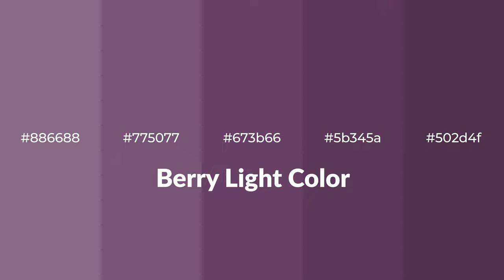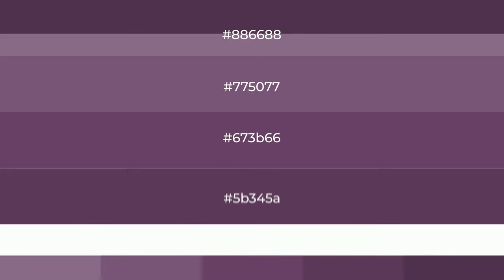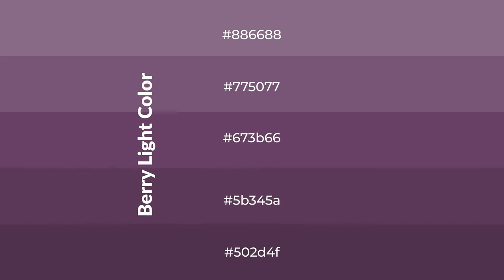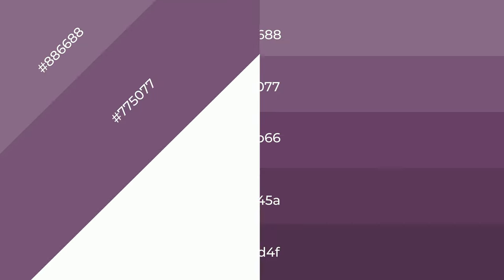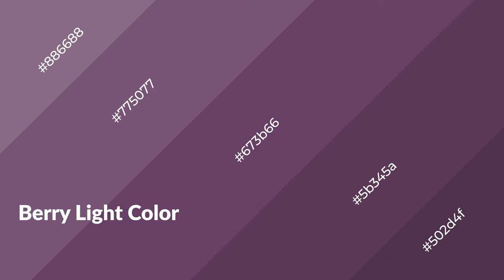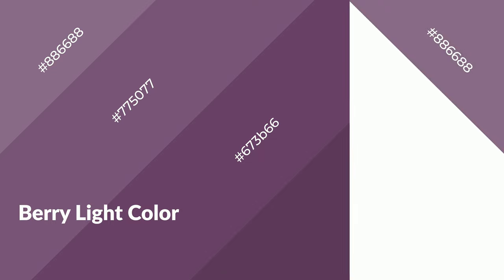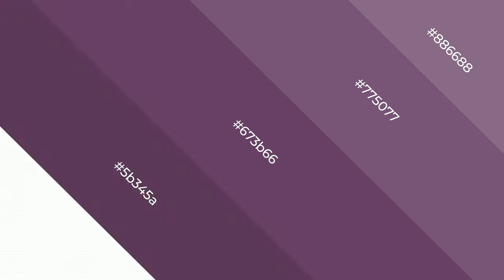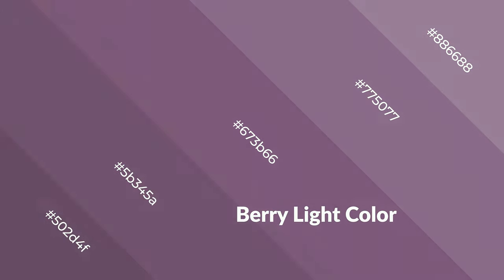Shades & Tints of Berry Light color 673b66 A Warm Violet color 5b345a 502d4f #775077 #886688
Shades of Berry Light color 673b66 Warm Shades of Berry Light color with Violet hue for your project!

Shades
Hex 5b345a

Tints
Hex 775077

Berry Light is a warm color, and it emits cozier and active emotion. Warm colors are symbols of warmth, fire, heat, and sunshine. It also evokes joy, passion, love, and even anger emotions. You can see them used in Restaurants and Gyms.